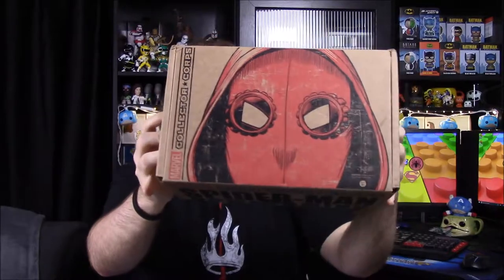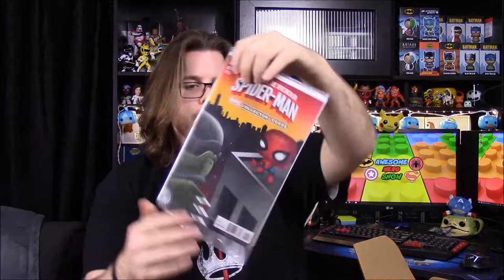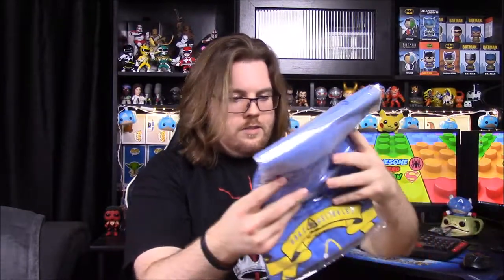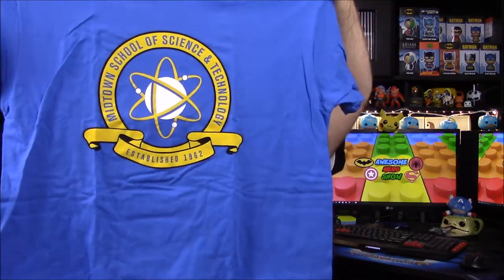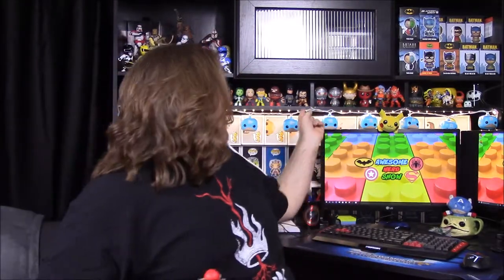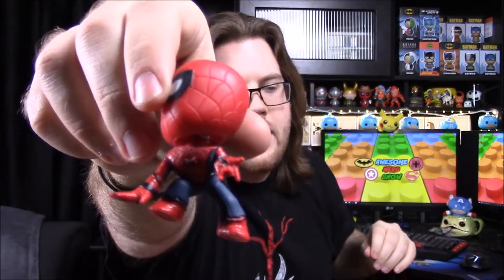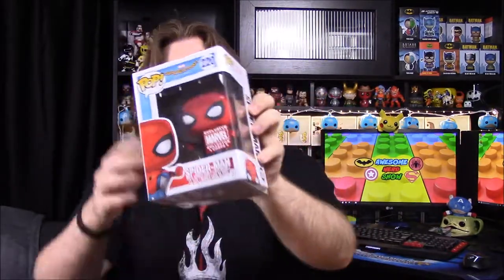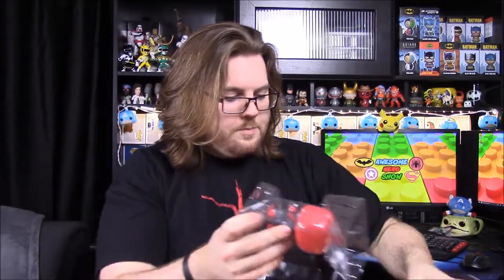Marvel Collector Corps June 2017 - Spider-Man: Homecoming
Unboxing the June 2017 Marvel Collector Corps box with Funko items from the new Spider-Man: Homecoming movie.